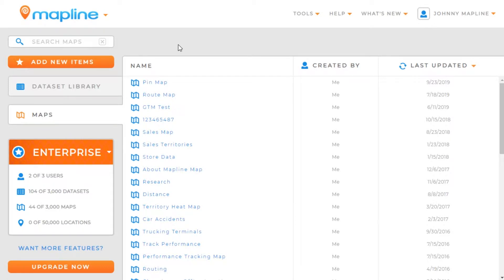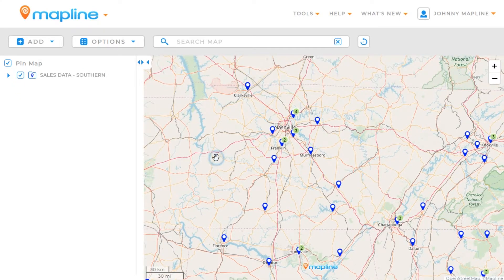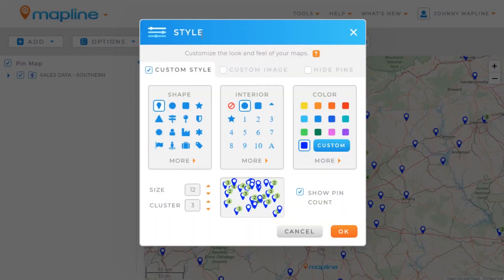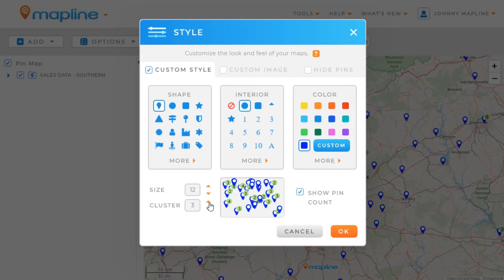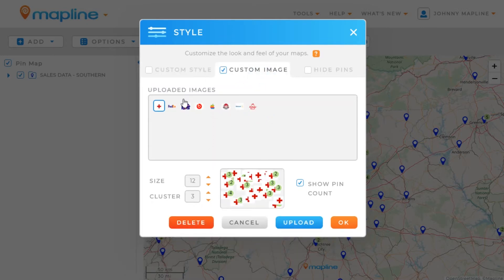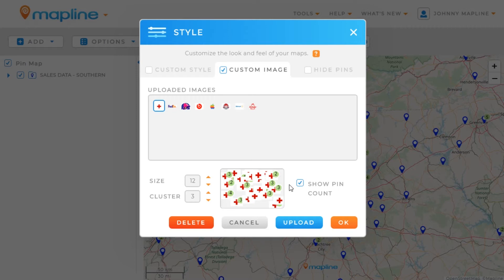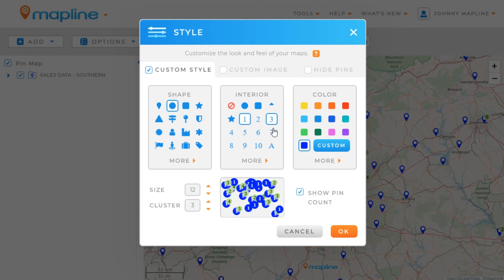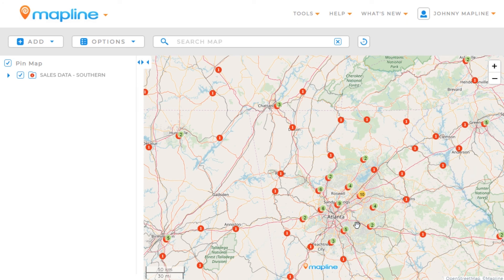Customize the Pins on your Map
Your data isn’t supposed to be confusing! Create a custom map with custom markers to allow for easy differentiation between different types of data. Edit the size, shape, color, and stamp to know exactly what you’re looking at. Make data analysis easier by using Mapline!